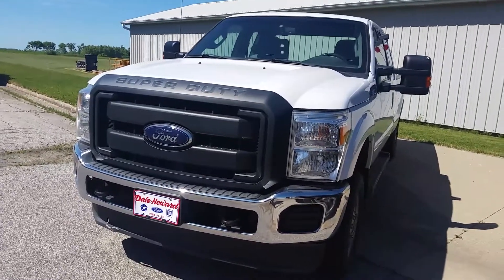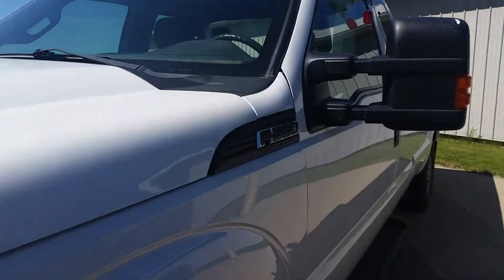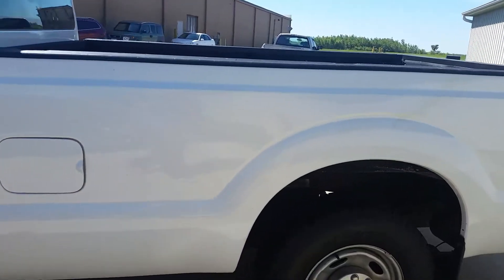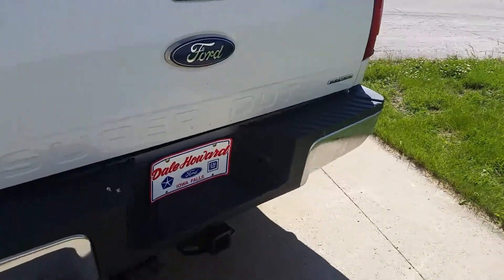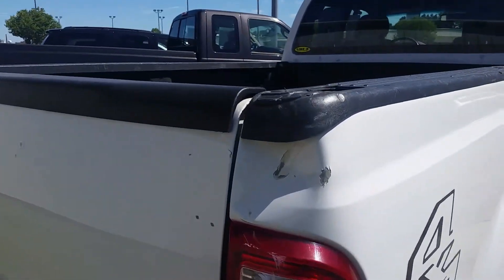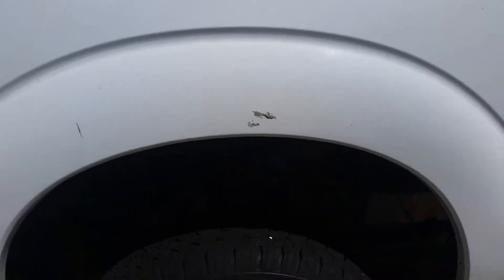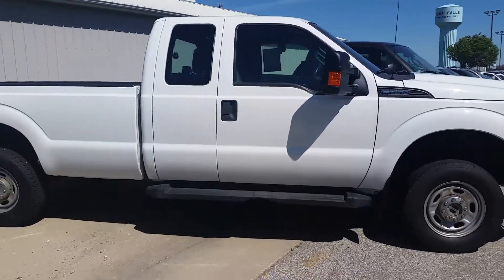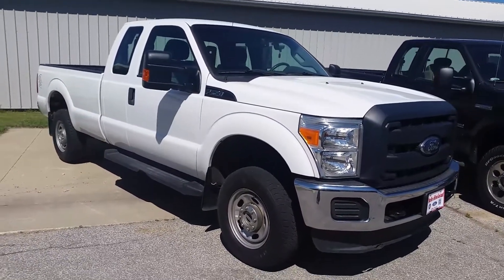2012 Ford F250SD XL from Dale Howard Auto Center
Walk around of 2012 Ford F250SD XL